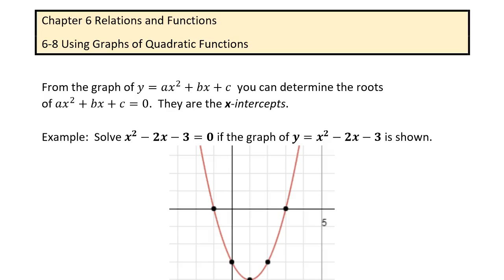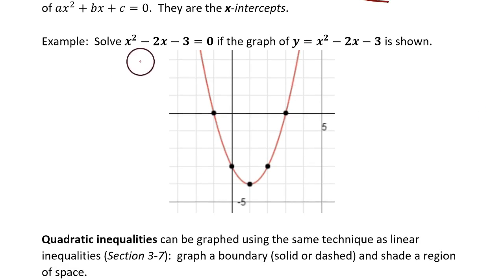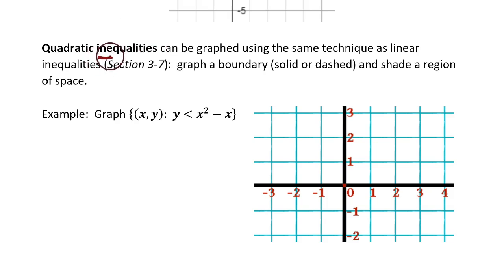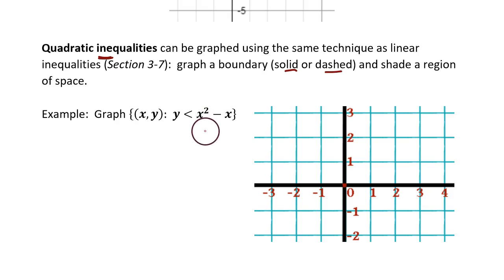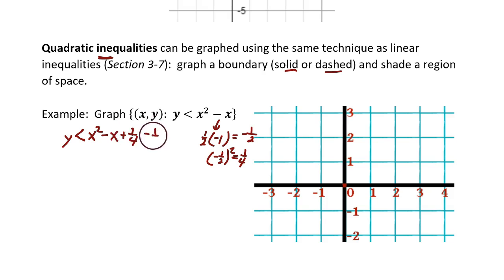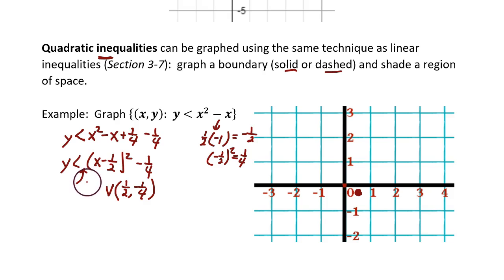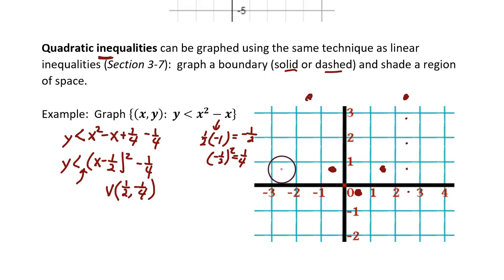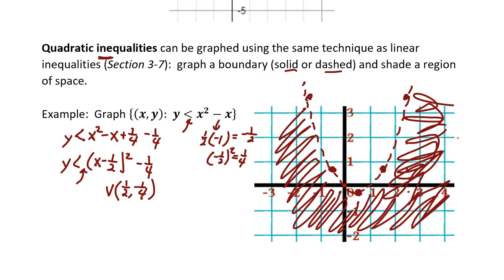6-8 Using Graphs of Quadratic Functions